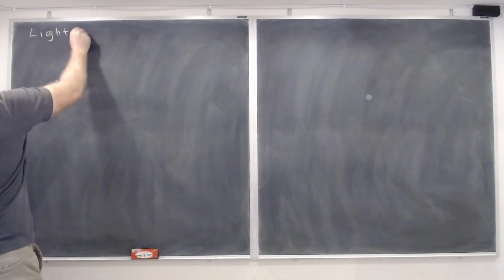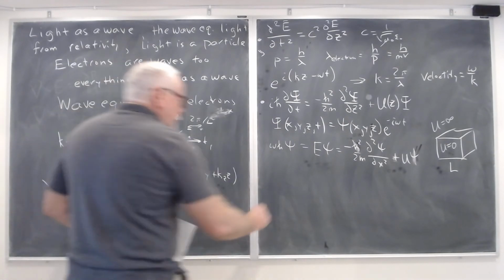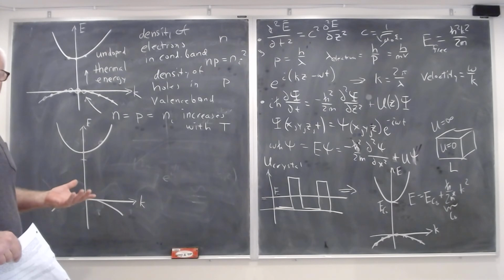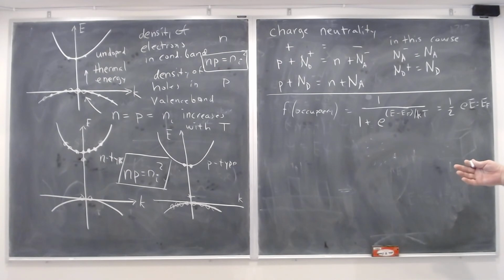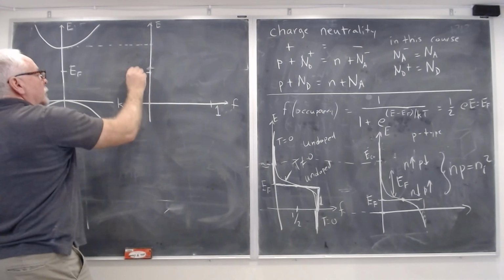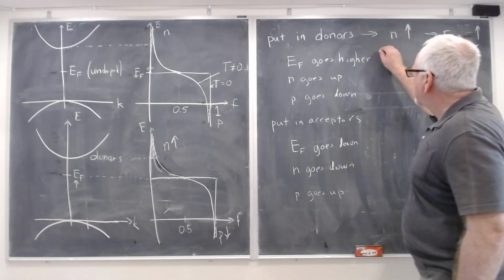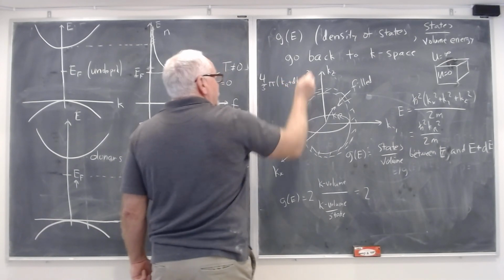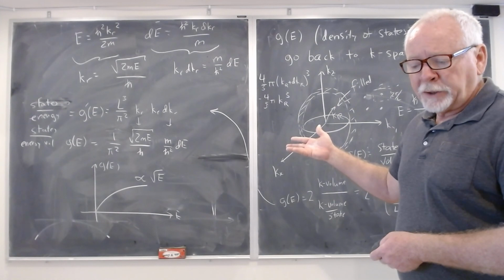nano 3 29 2020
pre-mid1 review and calculating density of states